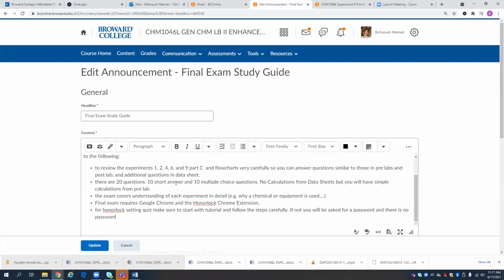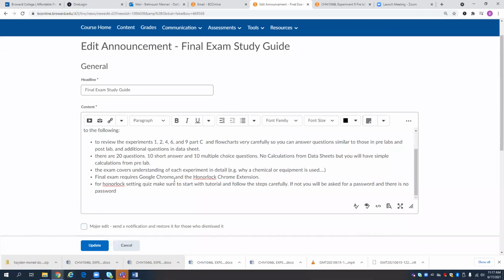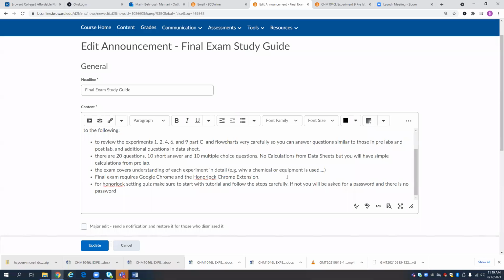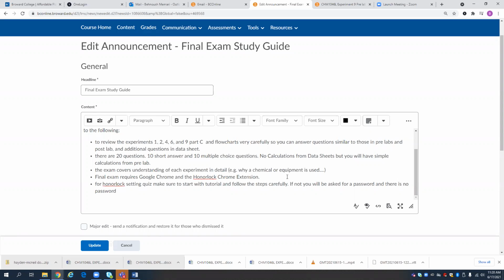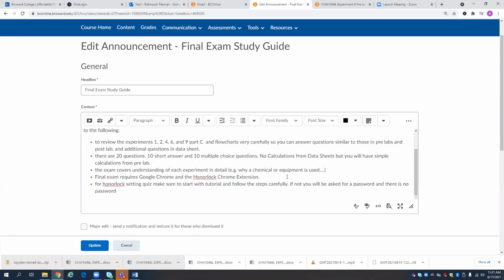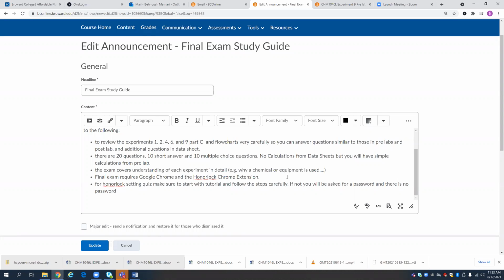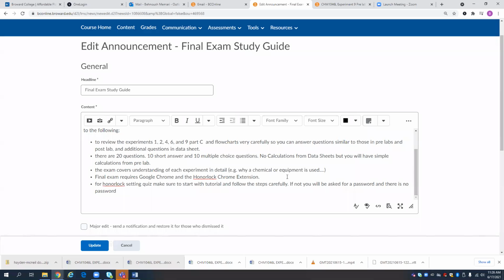CHM1046L Review for final exam